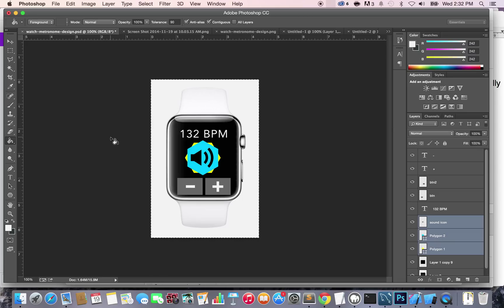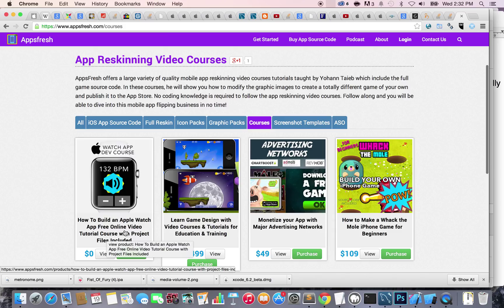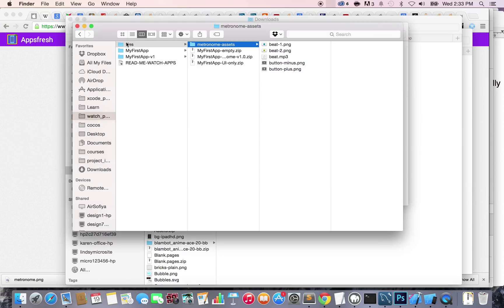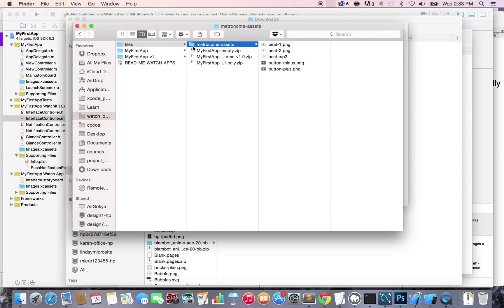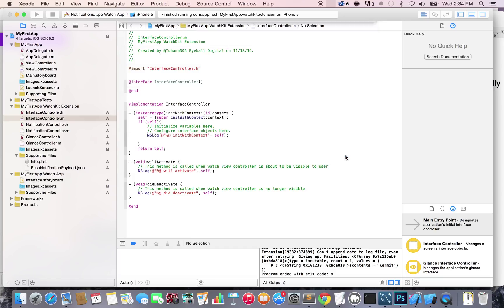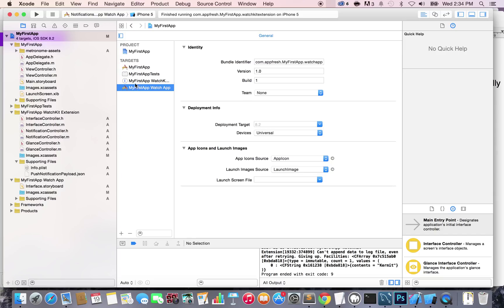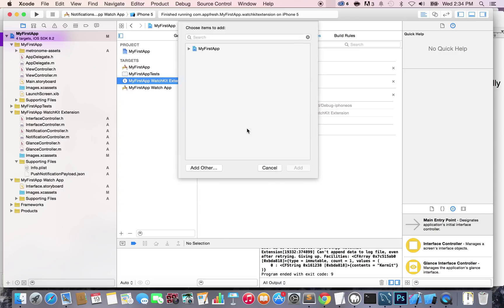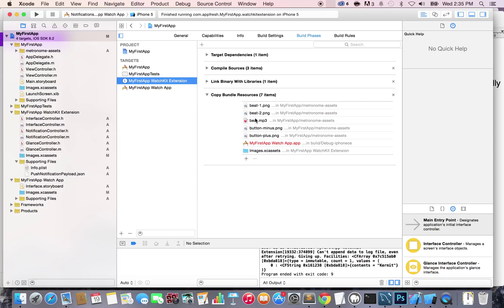How to add image files to Apple watch app project in xcode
demonstrates how to add images and sound asset files to your Apple Watch app extensions project within xCode.